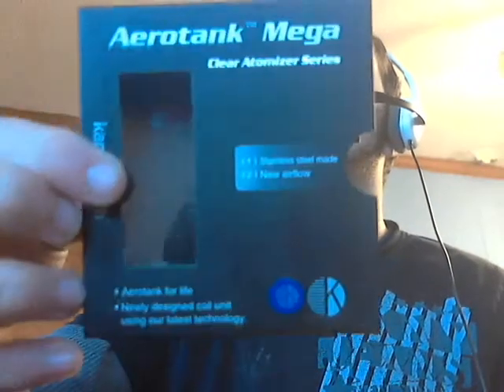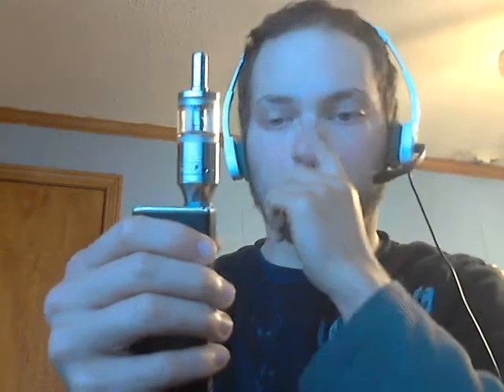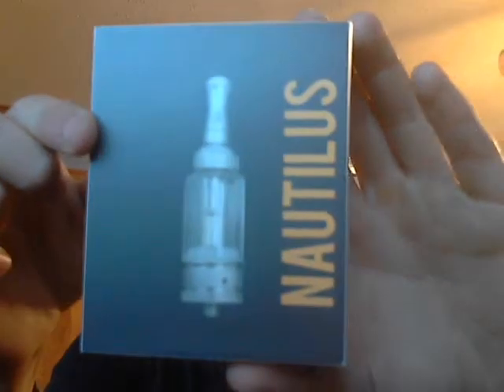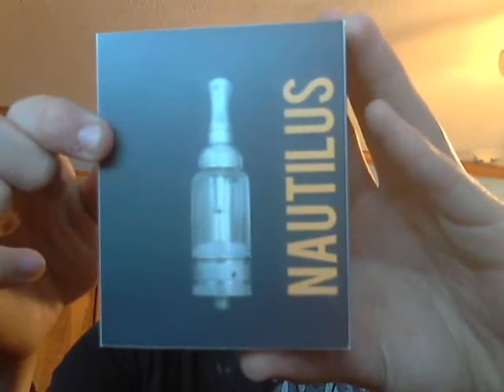REVEIW - Areotank Mega vs Apire Nautilus